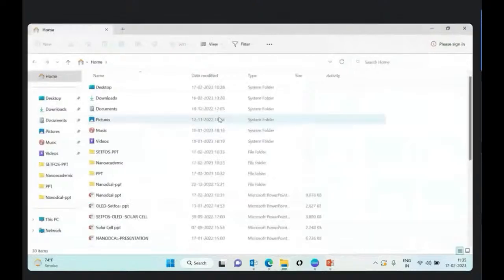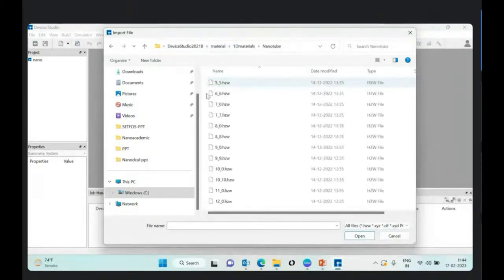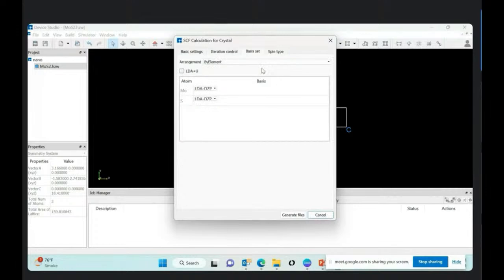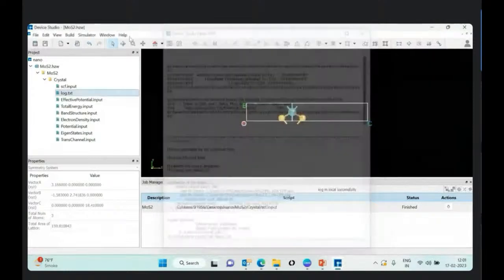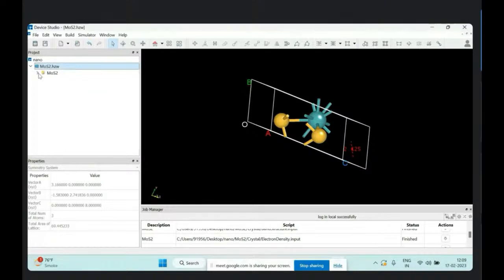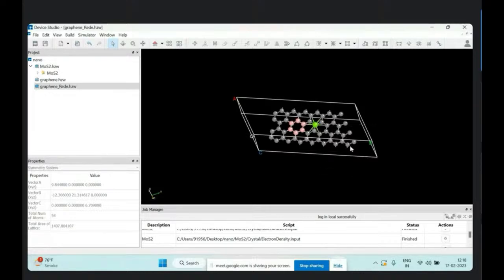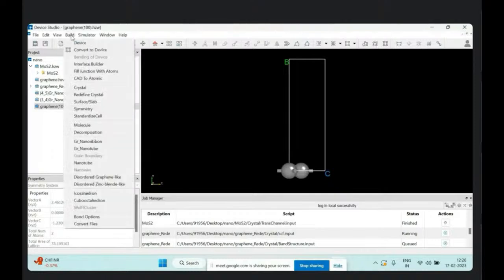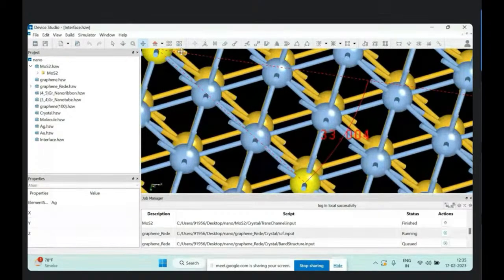Hands on training video on NanoDCAL Device Studio Software